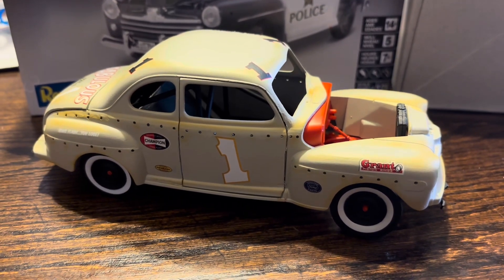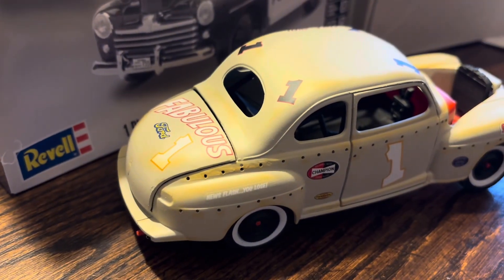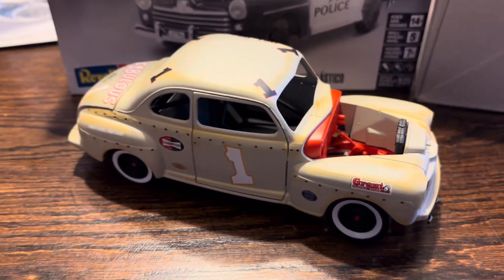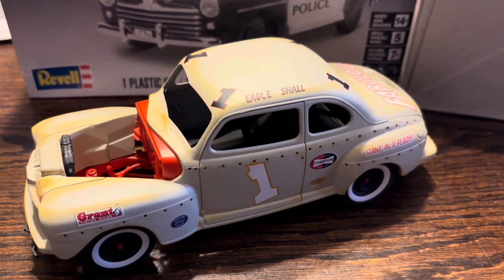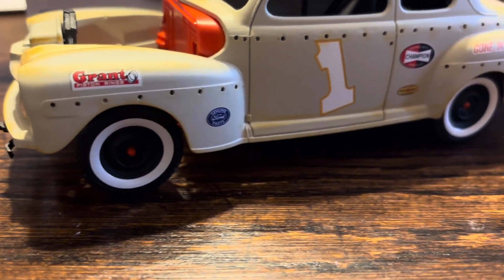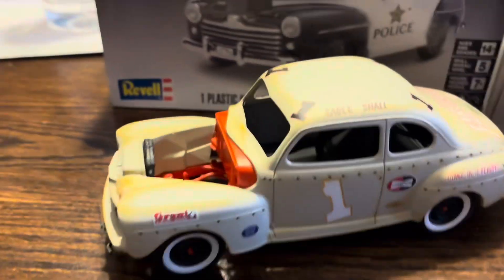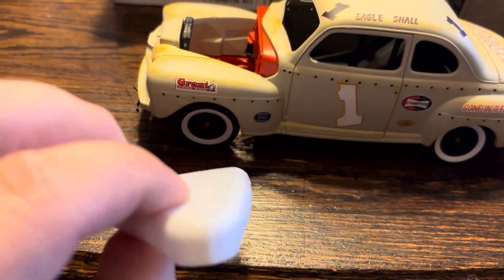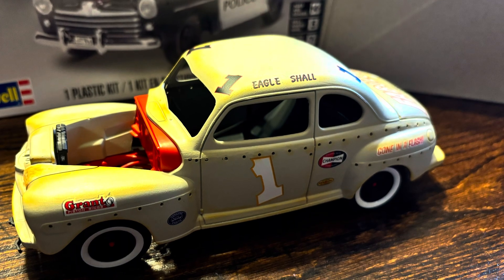48 Ford Coupe dirt track car. Revell 48 Ford police coupe 2 in 1. 1/25 scale build.